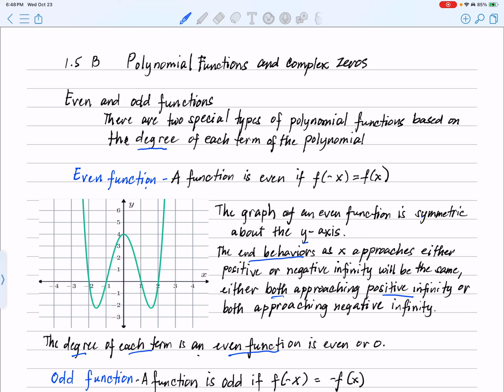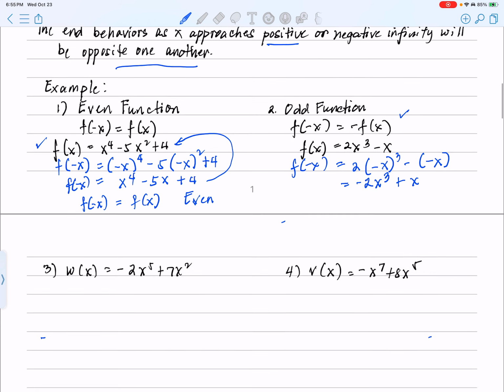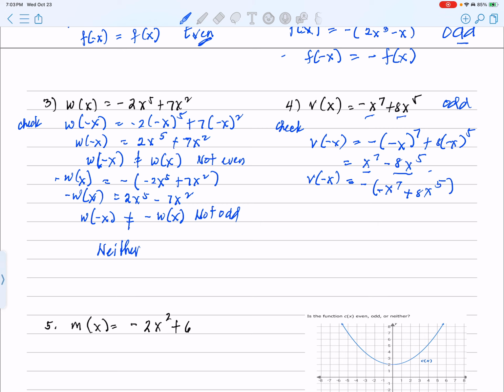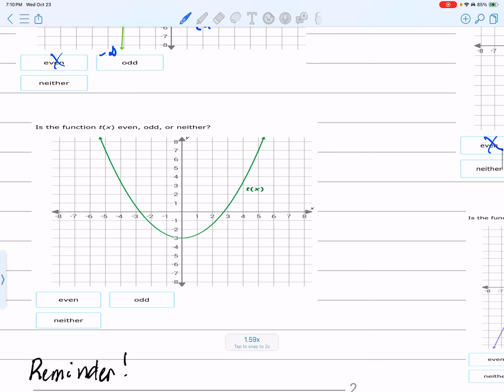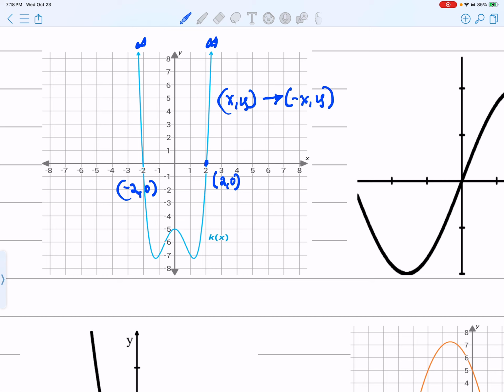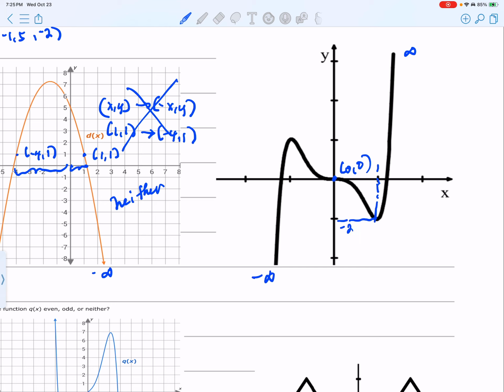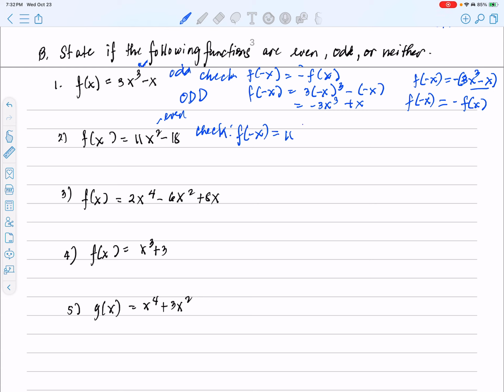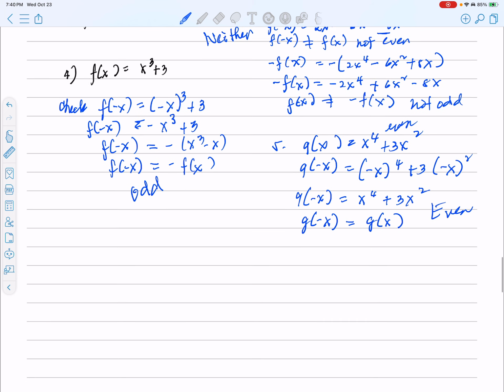matematika:1.5B AP Precalculus: Polynomial functions and complex zeros